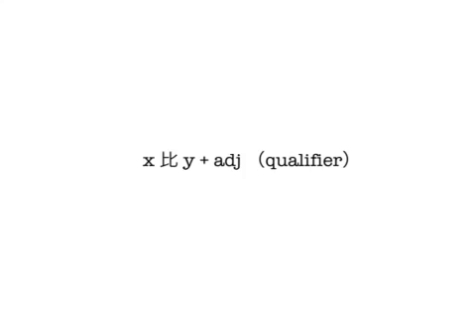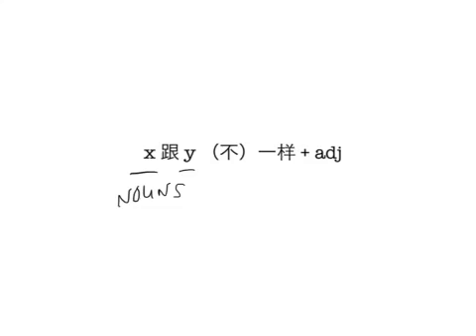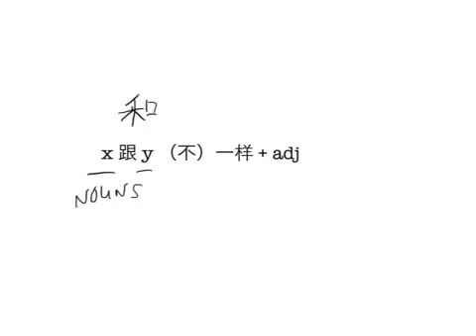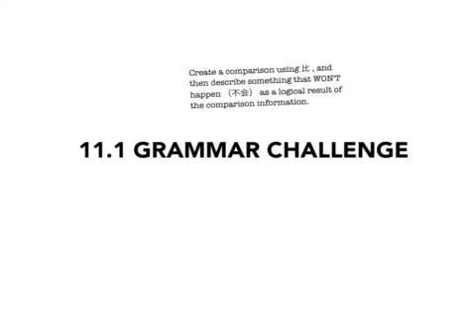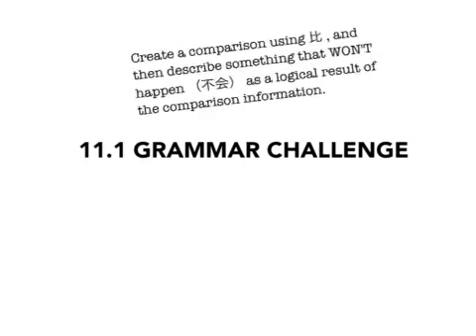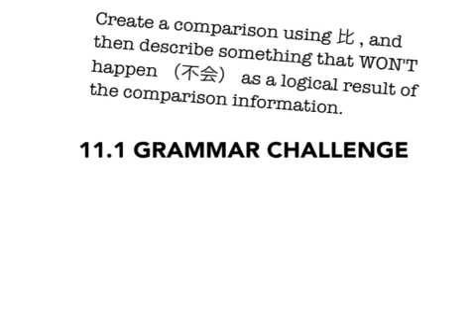11-1 Grammar Challenge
Lesson 11 Dialog 1 grammar explanations and activity.